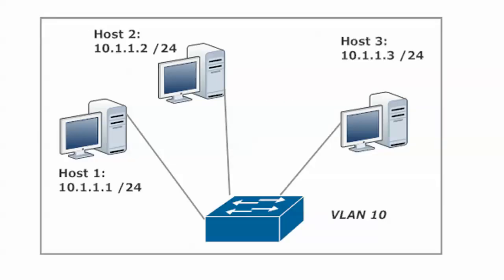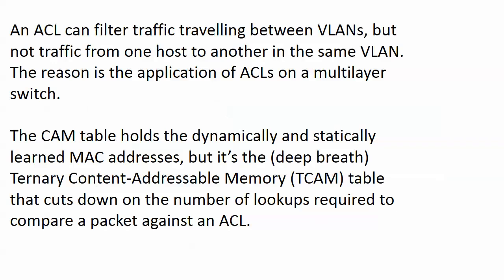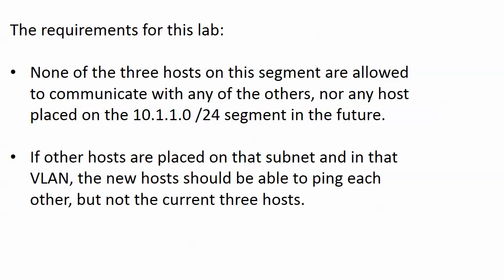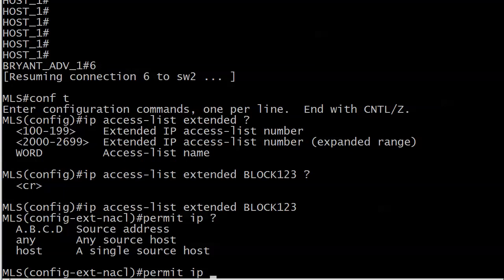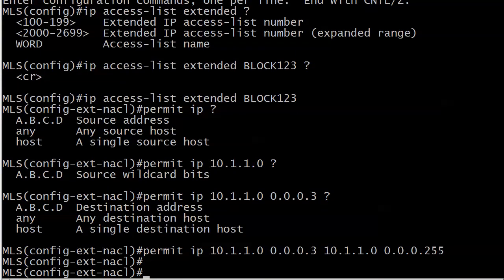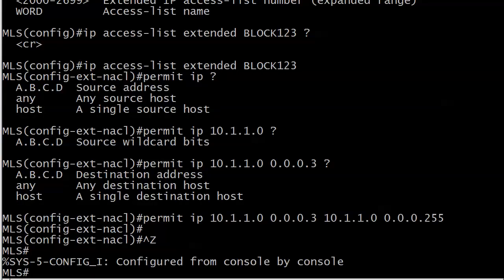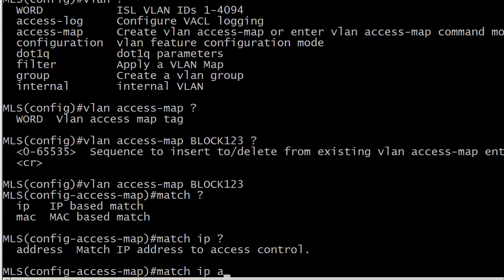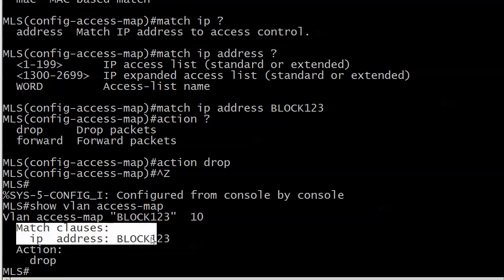185 VLAN ACL Lab 1